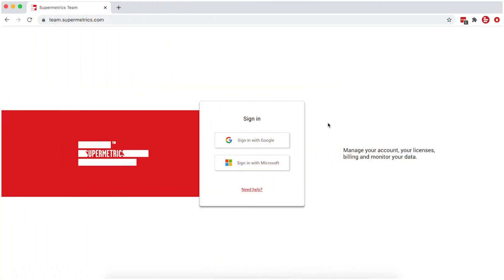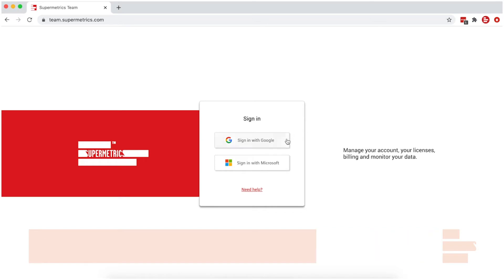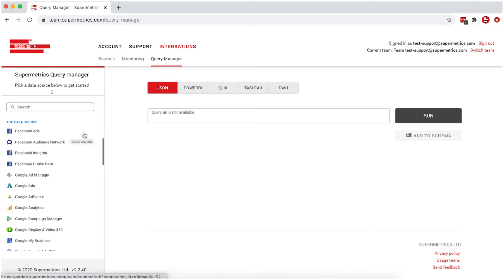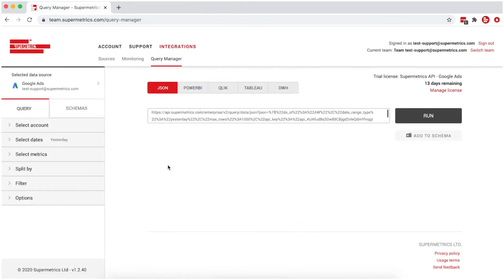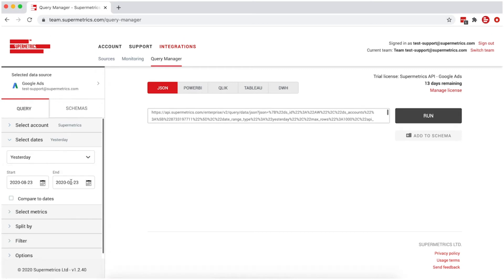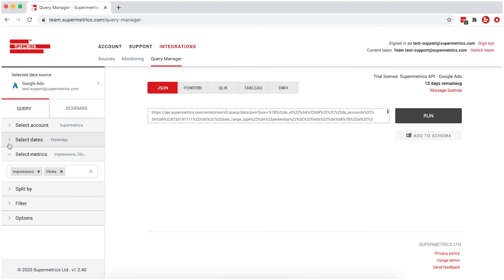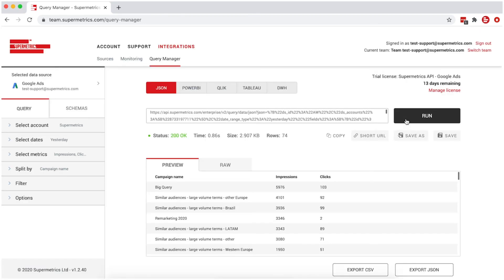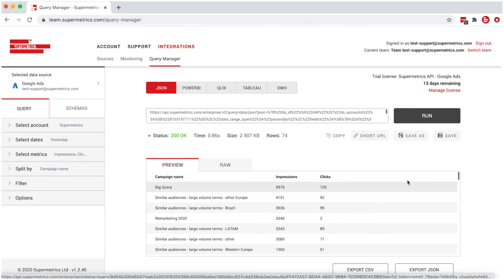Getting started with Supermetrics API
With the Supermetrics API, you can quickly extract your marketing data, and get your data to any data destination that supports CSV or JSON inputs.

In this video, we will quickly show you how to use the Query Manager tool to build your queries and start extracting your data.